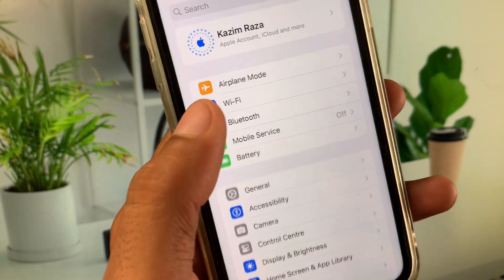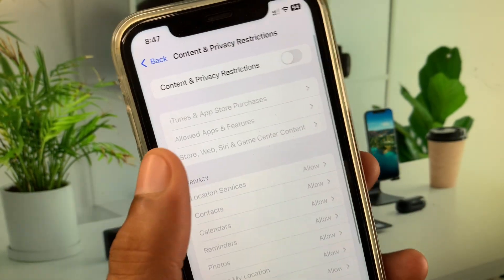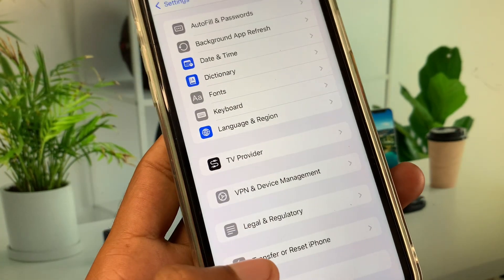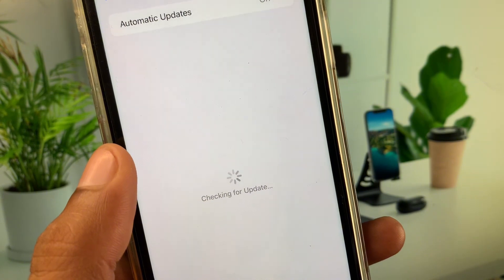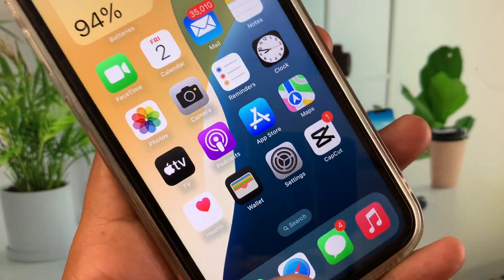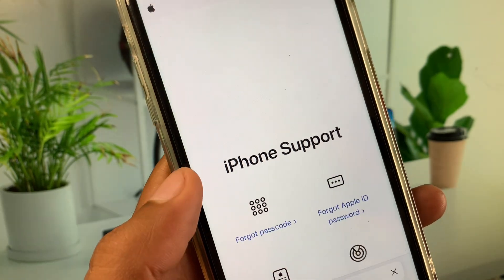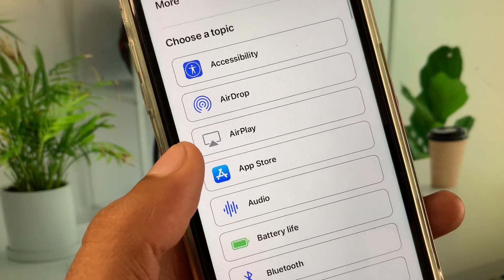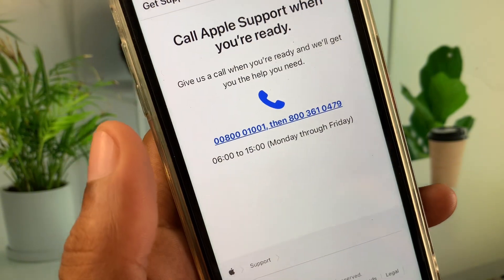How to fix Email verification code Apple id problem / Email code verification failed Apple id